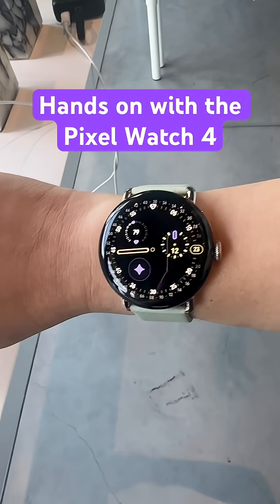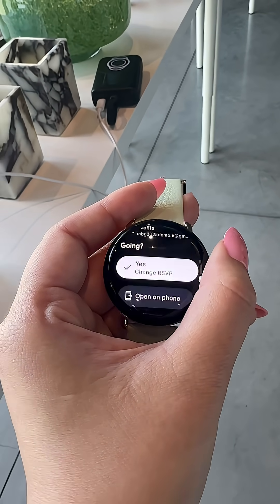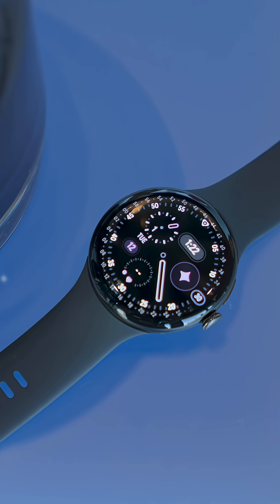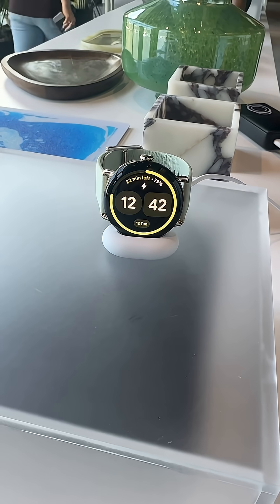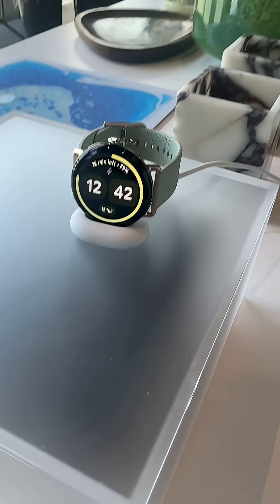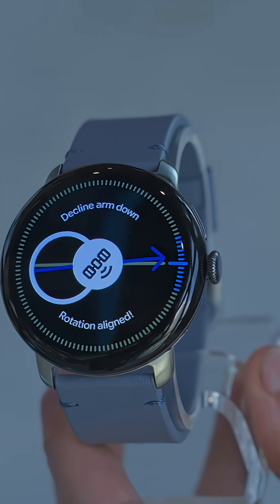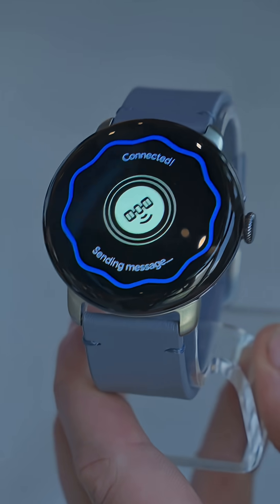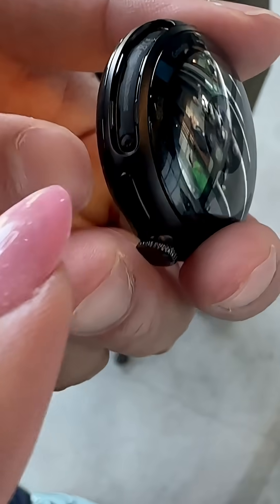We got to see the Google's Pixel Watch 4 in person and it’s coming with quite a few updates.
We got to see the Google's Pixel Watch 4 in person and its coming with quite a few updates including faster charging, repairability, and a huge focus on AI.